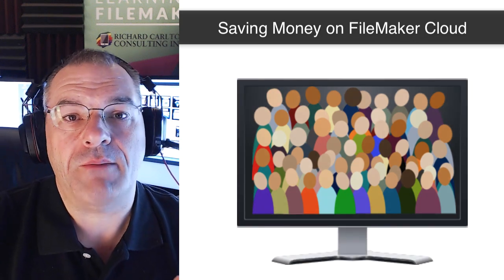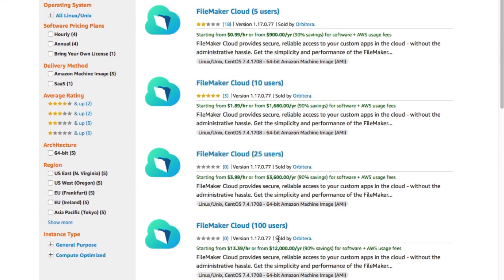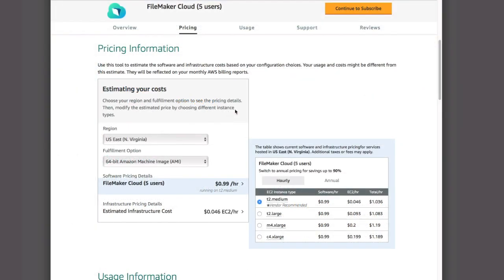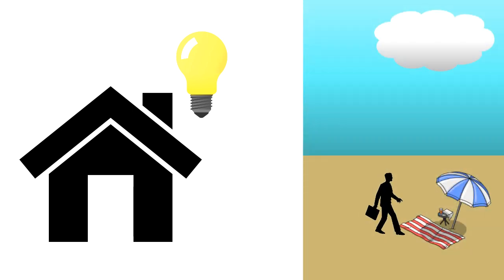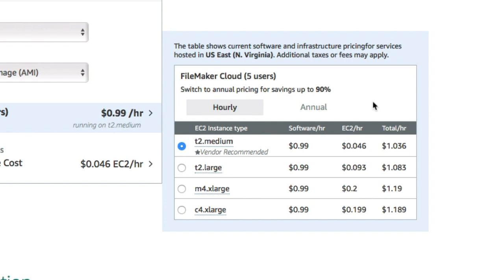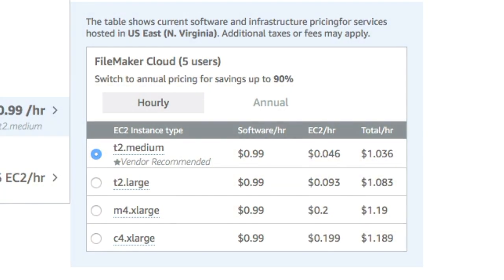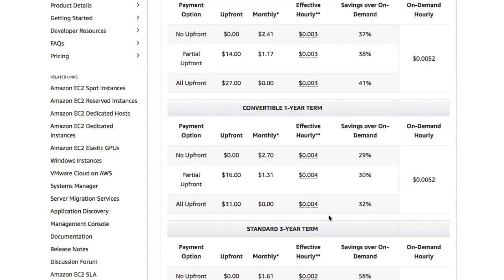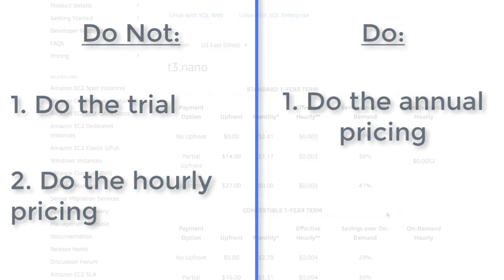Saving Money on FileMaker Cloud-FileMaker Cloud-FileMaker Training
Download the FileMaker Pro & FileMaker GO for mobile devices training videos